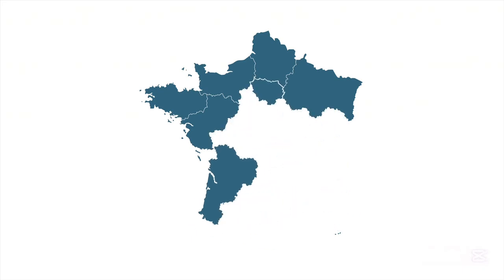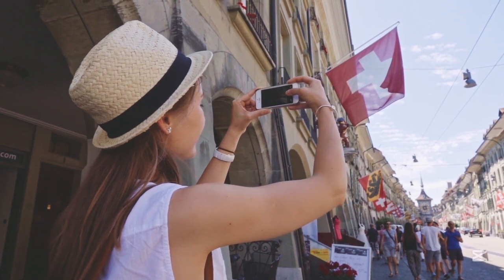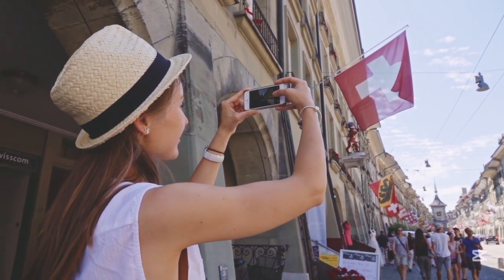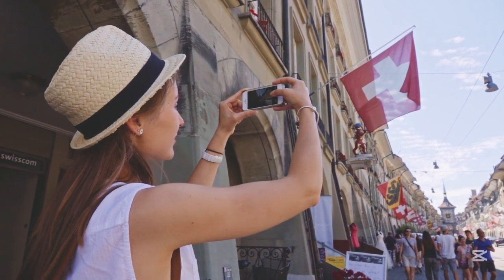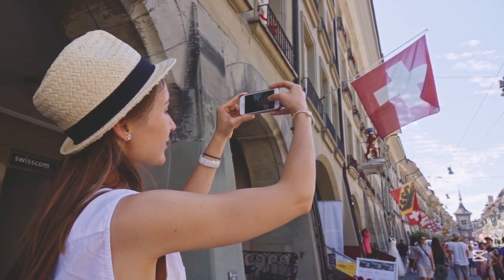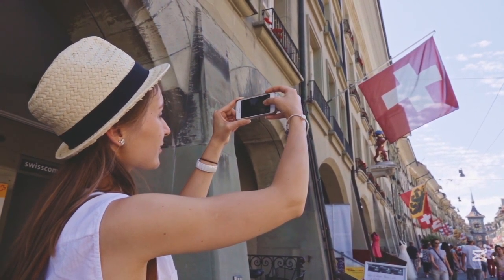Europe Visa 2026: Apply Kaise Karein? Step-by-Step Full Guide! 🇪🇺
Kya aap 2026 mein Europe jane ka sapna dekh rahe hain? ✈️ Is video mein humne detail mein bataya hai ke aap Europe visa kaise hasil kar sakte hain, apply karne ka sahi tarika kya hai, aur 2026 mein visa fees kitni hogi.

Video mein aapko milega:

✅ Visa Types: Kaunsa visa aapke liye sahi hai?

✅ Application Process: Online aur Offline apply karne ka tarika.

✅ Total Cost: Visa fee aur hidden charges ki mukammal tafseel.

✅ Document Checklist: Kaunse documents zaroori hain?

✅ 2026 New Updates: Visa rules mein honi wali tabdeelian.

Europe jane ke khwahishmand log is video ko poora dekhein taake unka visa reject na ho!